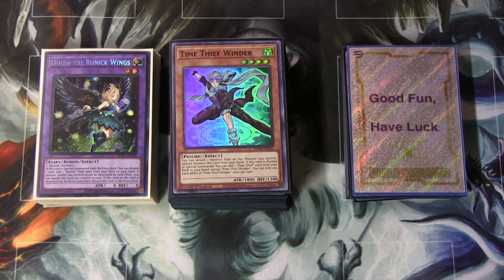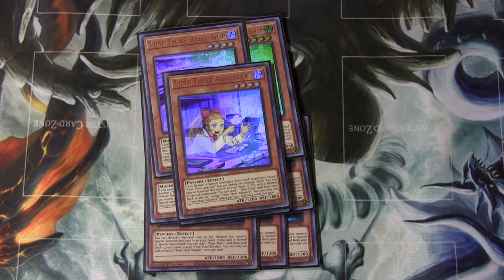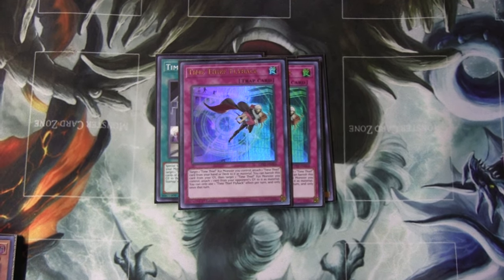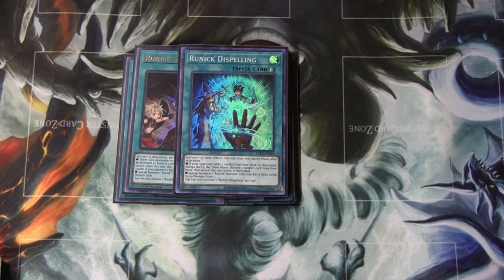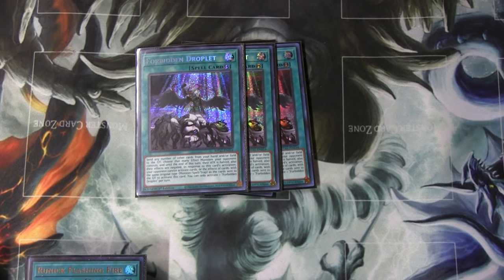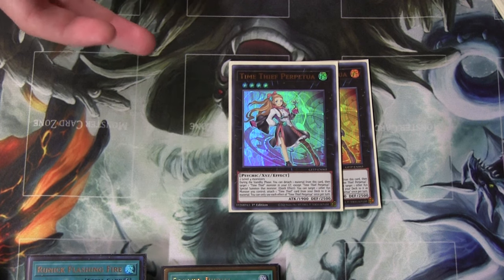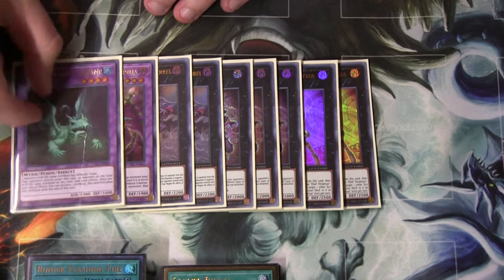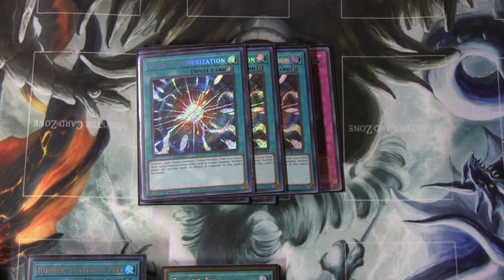That's Mine Now - Runick Time Thief Deck Profile (May 2024)